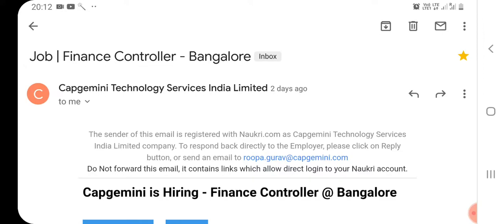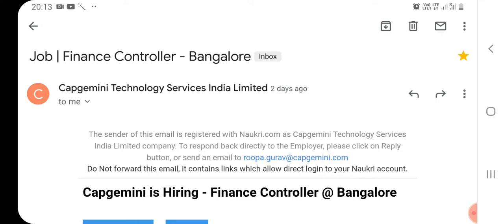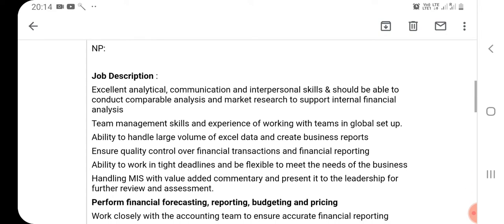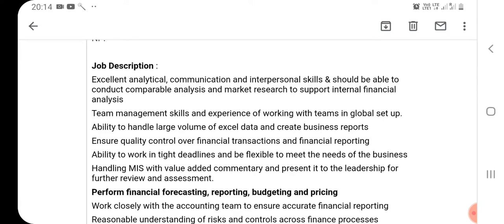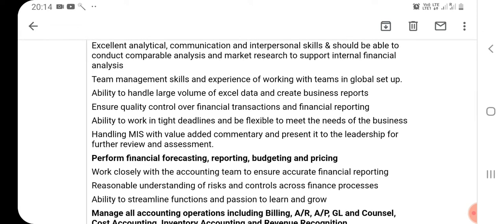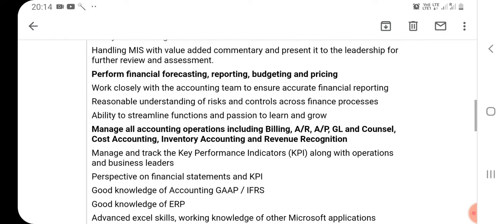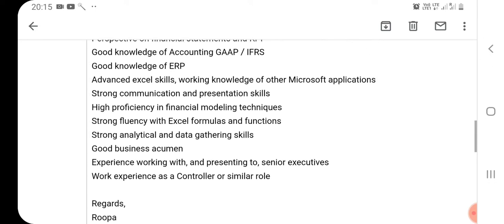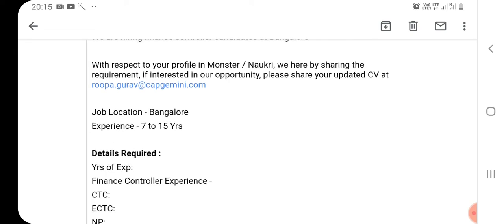Fico video Tutorials full Telugu - SAP FICO Jobs in Telugu -SAP FICO Video Tutorials in Telugu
Get here complete information about Job opportunities in SAP Consultant and Enduser level.

DAY 1- తెలుగులో SAP FICO డెమో| SAP FICO/HANA Introduction| What is SAP FICO?| SAP FICO in Telugu